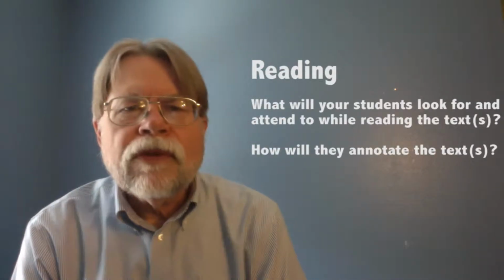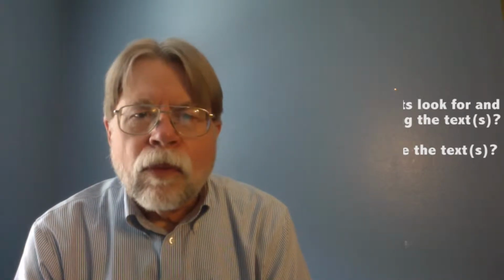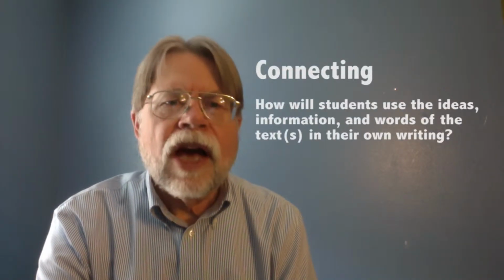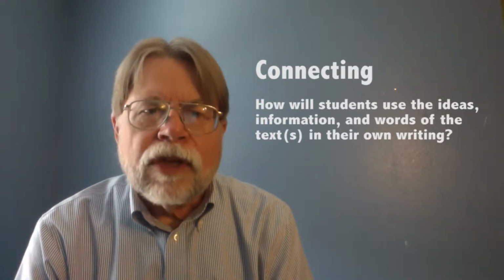IntroERWC 2014 2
This is a pre-workshop video designed as part of the preparation for teachers who are going to participate in Professional Learning workshops for the California State University's Expository Reading and Writing Course (ERWC).  However, the concepts and practices discussed in this video are applicable to most courses that teach reading, writing, and critical thinking.